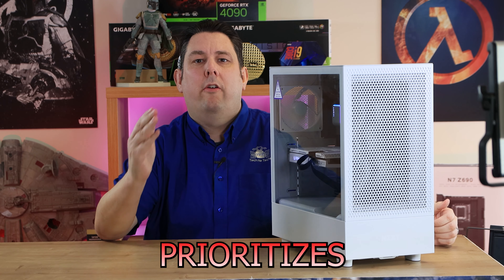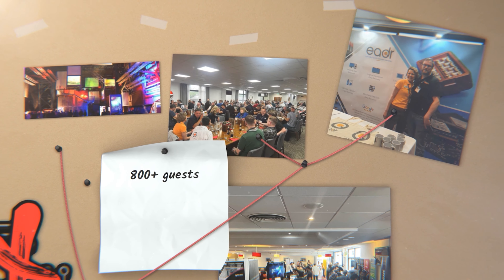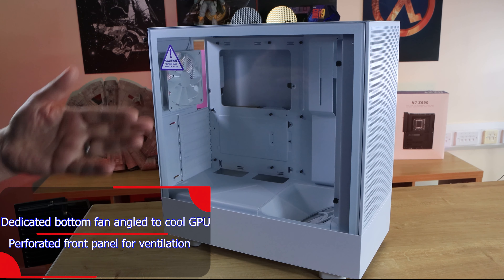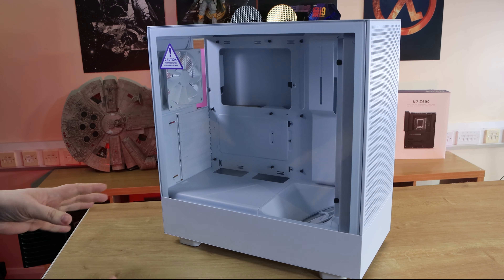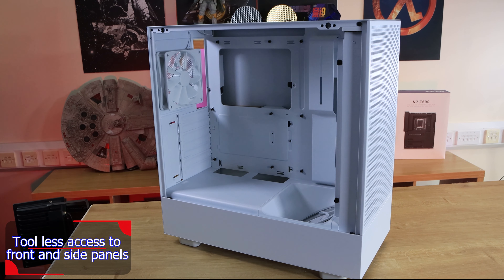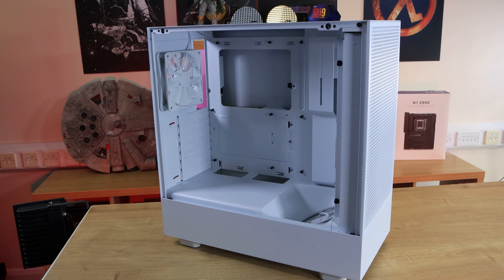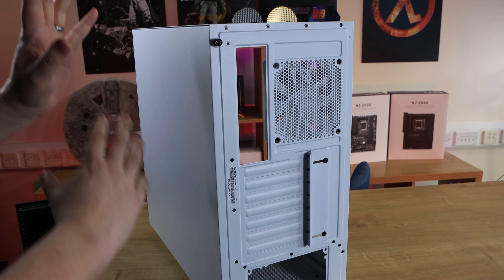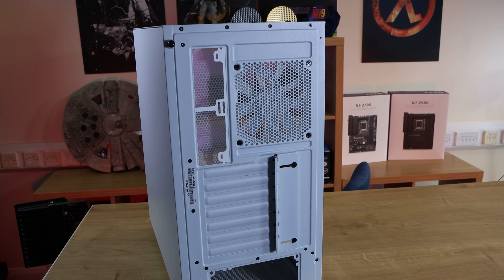Build Your Dream Gaming Rig with the NZXT H5 Flow PC Case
The H5 Flow gaming PC case from NZXT is the ultimate solution for maximizing your system's cooling potential and streamlining your cable management. With a perforated front panel and a dedicated fan on the bottom inside panel angled to cool your GPU, you'll experience optimal ventilation and thermal performance. The intuitive cable management system, complete with wide channels, hooks, and straps, makes it easy to keep your build organized and clutter-free. Plus, the tool-less access to the front and side panels, and the ability to support up to two 140mm fans or a 280mm radiator on the front panel, and up to two 120mm fans or a 240mm radiator on the top panel, gives you ultimate customization options. The H5 Flow even comes with two pre-installed F120Q fans to get you started. So, build your dream gaming rig with the H5 Flow PC case from NZXT.

Category
Science & Technology